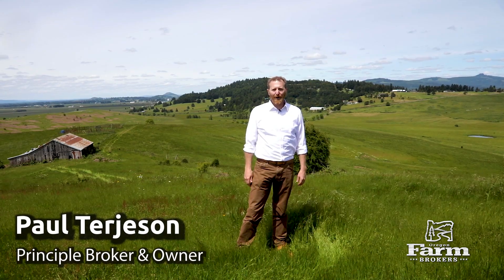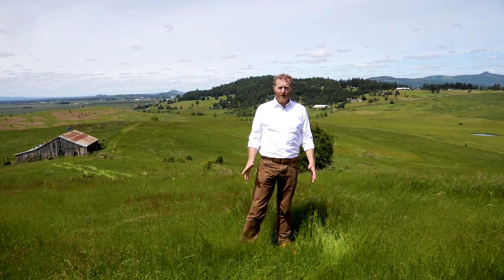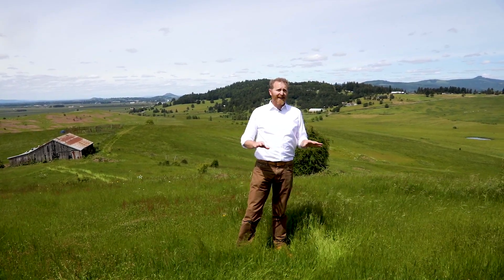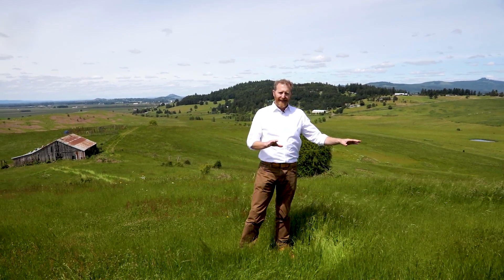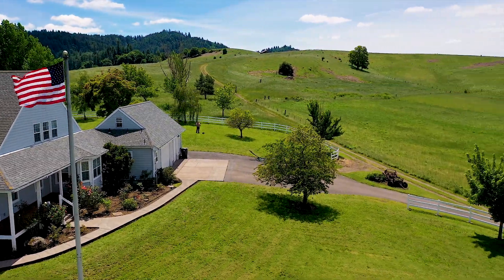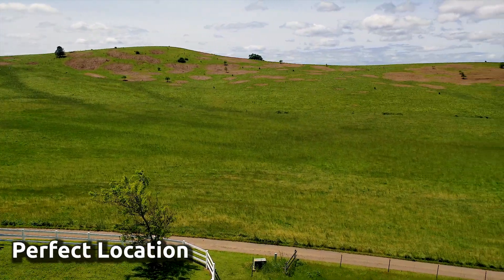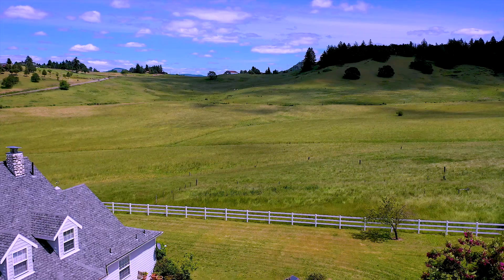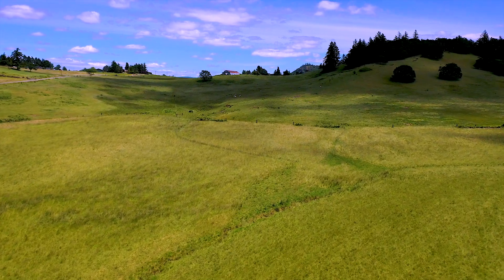570 Acre Cattle Ranch in Brownsville | Farm Land & Ranch Property | Oregon Farm Brokers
Paul Terjeson presents a 570-acre cattle ranch in the heart of the Mid-Willamette Valley. The farm has eight pastures and four ponds that supply water efficiently.  Everything can be done from the backyard of the home. Its location is near I-5 but hidden, so you do not hear the sounds of the road.

Paul Terjeson
Licensed Principal Broker in Oregon
Oregon Farm Brokers & OFB Residential
Keller Williams Realty Mid-Willamette
Each office is independently owned and operated